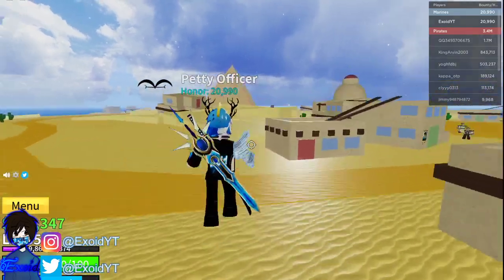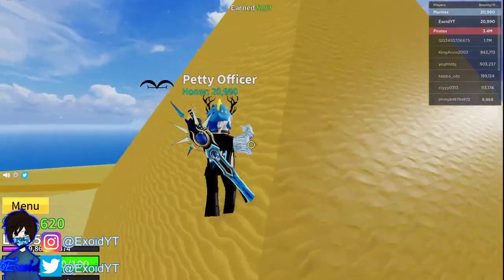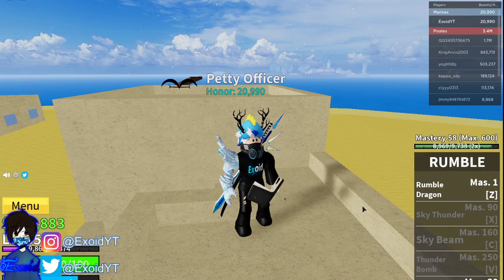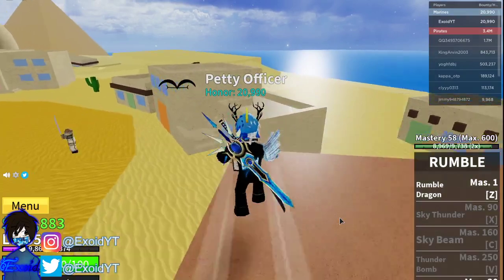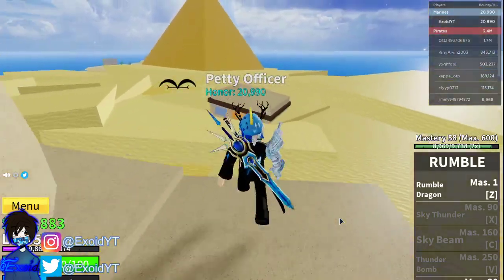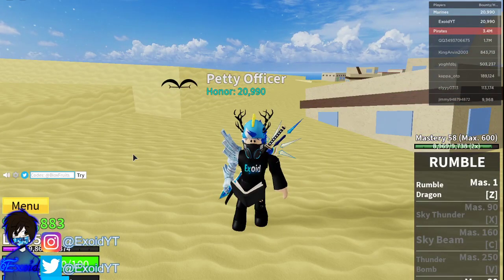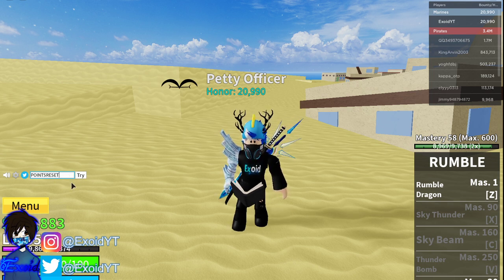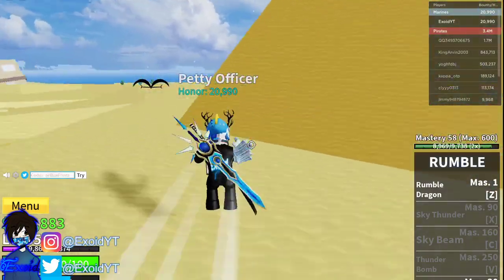*UPDATE 12* ALL NEW BLOX PIECE/BLOX FRUIT UPDATE CODES! *DECEMBER* [Roblox]